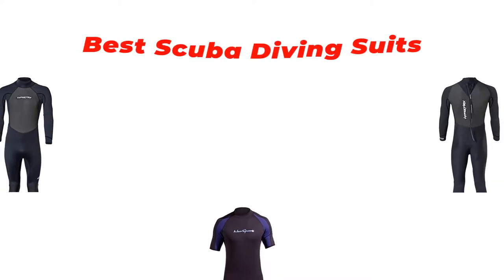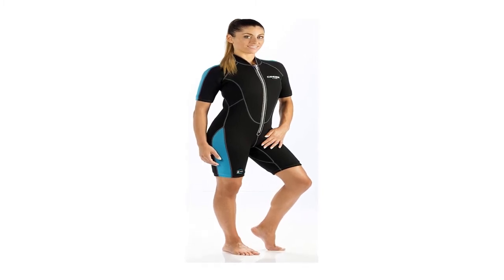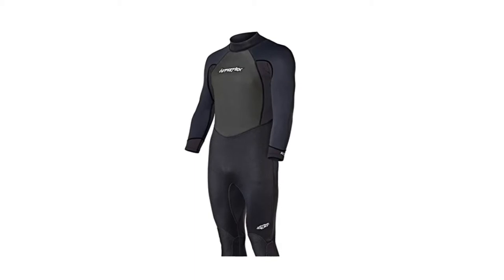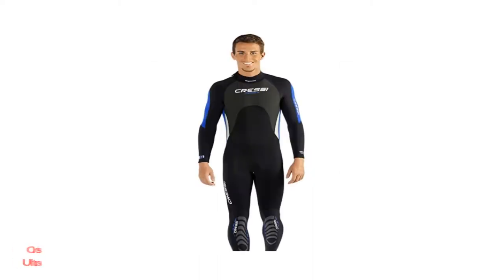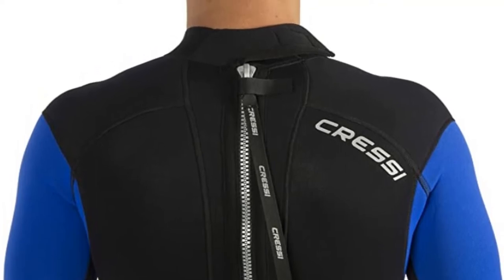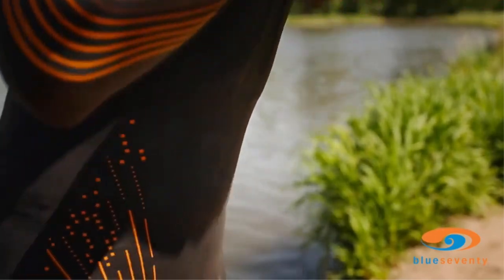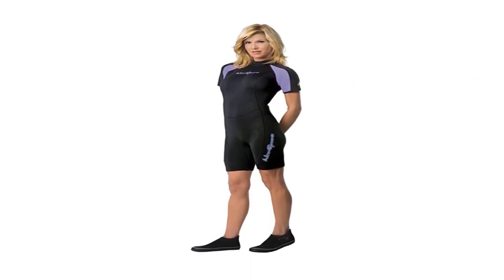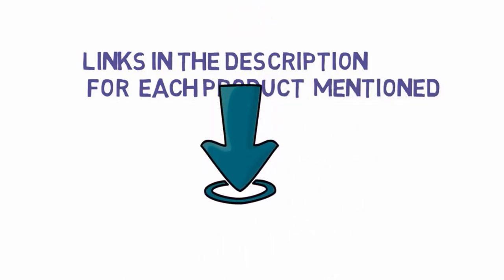✅ Top 5: Best Wetsuit For Scuba Diving/Swimming 2021 [Tested & Reviewed]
Top 5 Best Wetsuit For Scuba Diving/Swimming 2021
📌Product Link📌:
☄️1. Cressi Men's & Ladies; Full Front Zip Wetsuit for Swimming, Snorkeling, Scuba Diving
📌US Prices
📌UK Prices
📌CA Prices
☄️2. Hyperflex Access Men’s and Women’s Full Body 3mm Backzip Wetsuit
📌US Prices
📌UK Prices
📌CA Prices
☄️3. Cressi Men's & Ladies' Ultraspan Scuba Diving Wetsuit
📌US Prices
📌UK Prices
📌CA Prices
☄️4. One-Piece Scuba Diving Full Wetsuit
📌US Prices
📌UK Prices
📌CA Prices
☄️5. NeoSport Men's and Women's 3mm Short Wetsuit - Scuba Diving
📌US Prices
📌UK Prices
📌CA Prices
☄️6. Cressi Men's & Ladies' Ultraspan Scuba Diving Wetsuit
📌US Prices
📌UK Prices
📌CA Prices
☄️7. Cressi Shorty Men's Wetsuit for Water Activities
📌US Prices
📌UK Prices
📌CA Prices
Hey guys in this video we are going to be checking out the Scuba Diving

best scuba diving wetsuits, best scuba diving gear 2020, best scuba diving equipment for beginners,
scuba diving suit inflation, scuba diving suit, scuba diving suit gta 5 online, scuba diving suit gta 5,
scuba diving suit up, scuba diving suit price, scuba diving suit thickness, scuba diving suit old,
scuba diving suits waterproof, scuba diving suitcase, scuba diving suit gta 5 cheat,
scuba diver suit, underwater diving suit, scuba diving gear, best diving suit, best scuba diving suit,
subnautica best diving suit, diving with the best suit powers, best wetsuit for cold water,
best wetsuit for bodyboarding, best wetsuit for kayaking, best wetsuit for swimming,
scubapro definition vs everflex, mares wetsuit review, bare revel wetsuit, best scuba diving equipment brands, best scuba diving gear packages, best scuba diving gear for beginners, what is the best wetsuit for scuba diving, how much does a diving suit cost, best wetsuit for hawaii, best wetsuit for women, best wetsuit for beginner surfer, best wetsuit for northern california, best wetsuit for swimming in cold water, best wetsuit for paddle boarding, best wetsuit for warm water diving,
best wetsuit for winter surfing, best wetsuit for winter kayaking, best wetsuit for water skiing,
best wetsuit for wakesurfing, best wetsuit for windsurfing, best wetsuit for winter paddle boarding,
best wetsuit for winter, Gadgetly;